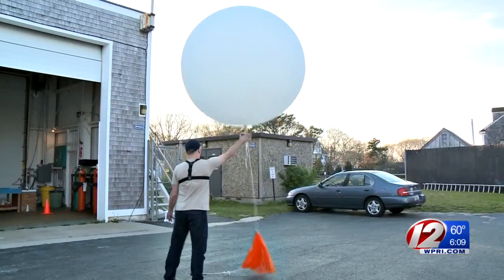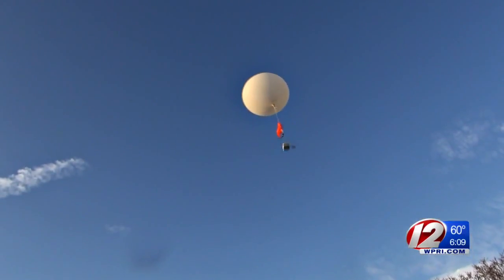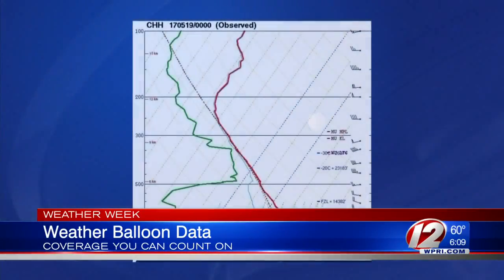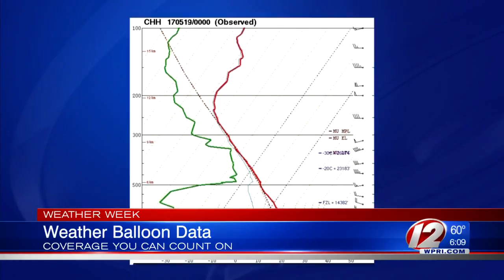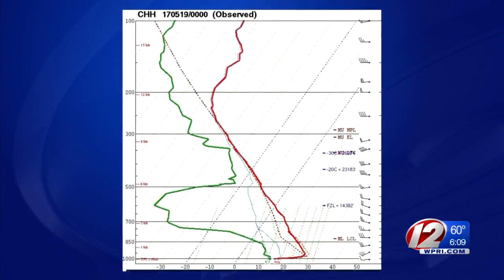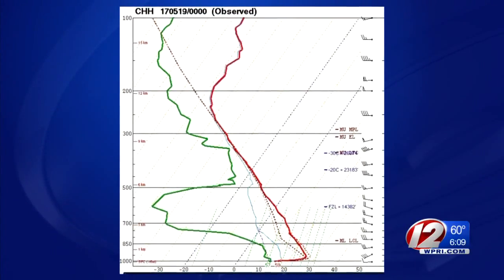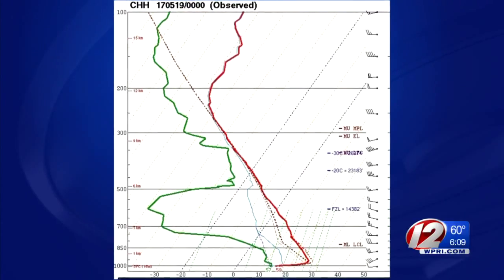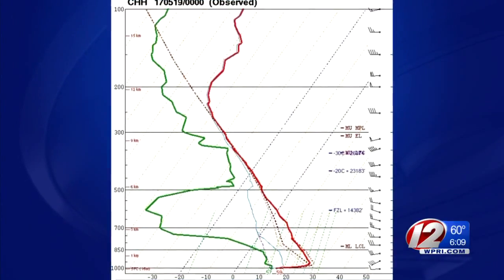How Weather Balloon Data is Analyzed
The information collected is crucial to forecasting, especially during severe weather.